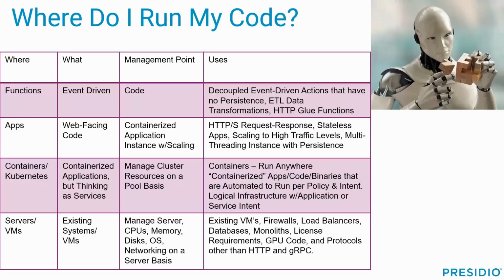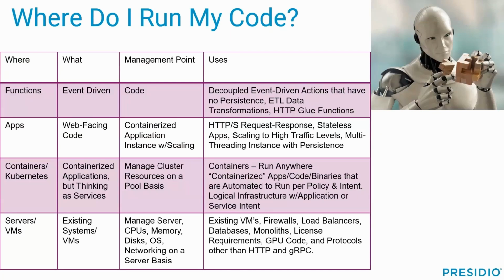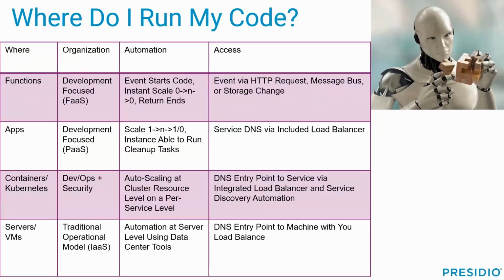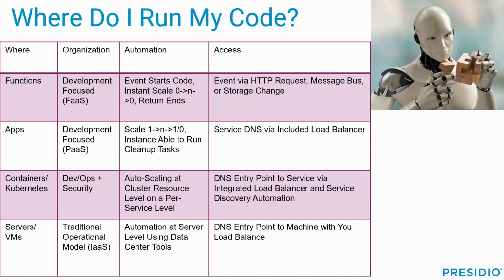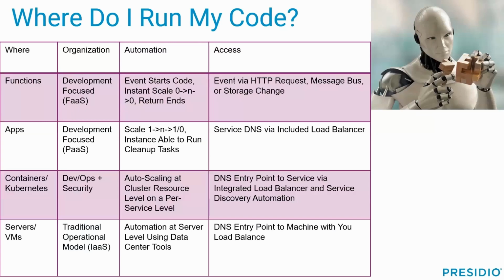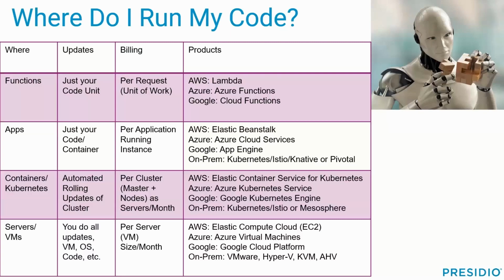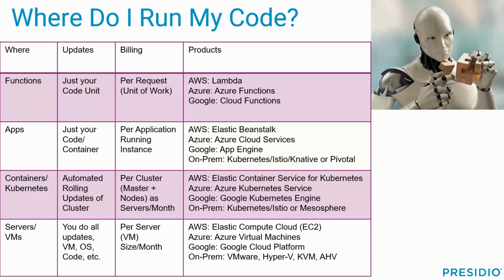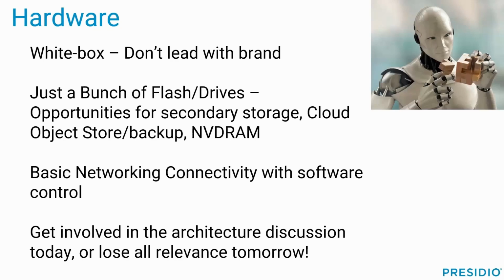Infrastructure as Code Chapter 8 - What to Recommend, Industry Changes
What to Recommend, Industry Changes

8 of 8 in the "Infrastructure as code" series

Presenter: Roger Haney, VP, Engineering Southwest